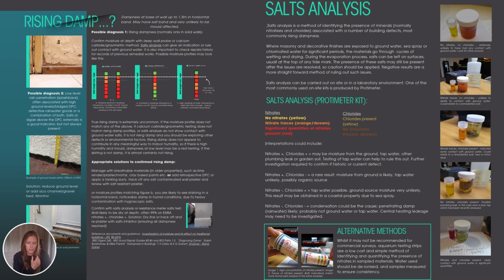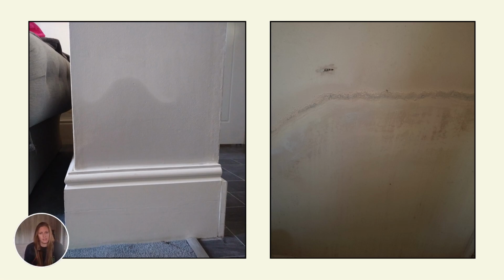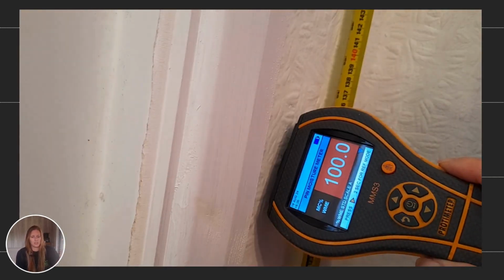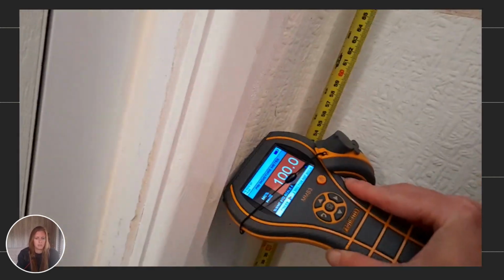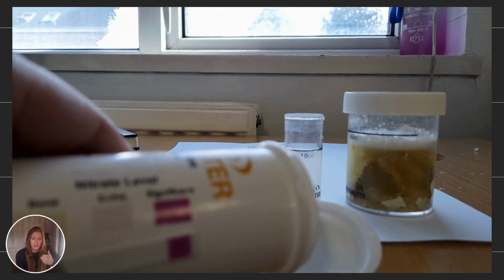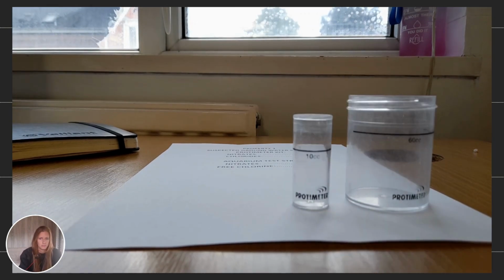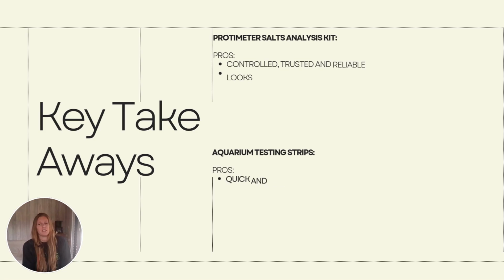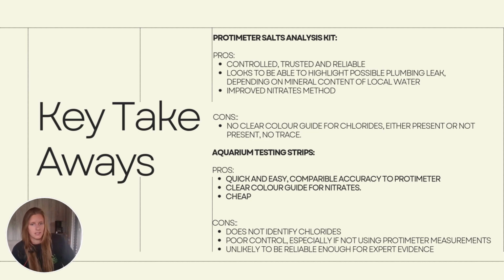Salts Analysis Case Studies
Chemical Salts Analysis for Diagnosing Damp Issues

🔍 Can chemical salts analysis help confirm or rule out rising damp? In this video, The Curious Surveyor breaks down how testing for nitrates and chlorides can help determine whether dampness is caused by groundwater (rising damp), a bridged damp-proof course, or other sources like plumbing leaks.

We'll cover:

✅ How nitrates and chlorides indicate moisture sources
✅ When to use chemical testing to rule out rising damp
✅ How results can help identify leaks, condensation, or salt contamination
✅ Real-world examples and best practices for accurate diagnosis

Understanding the true cause of damp is essential to finding the right solution—before investing in costly and unnecessary remedial work! Watch now to learn how chemical salts analysis can give you the answers you need.